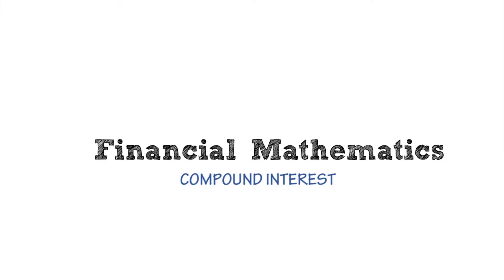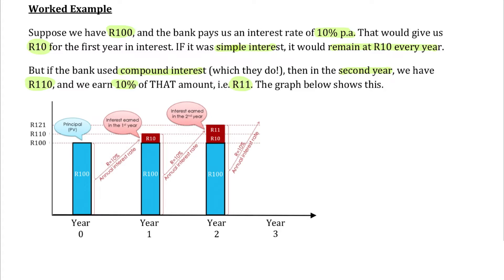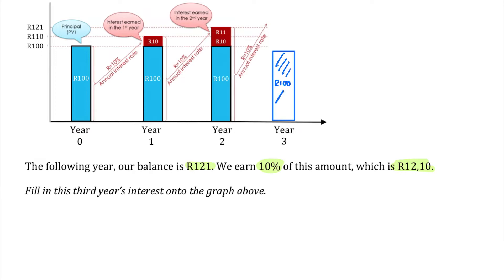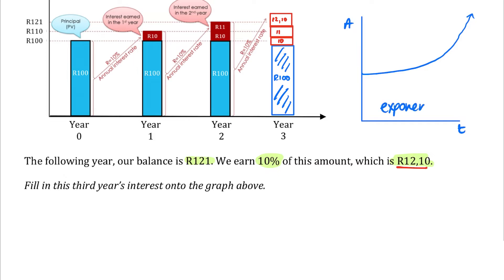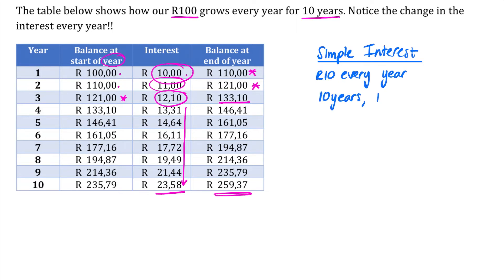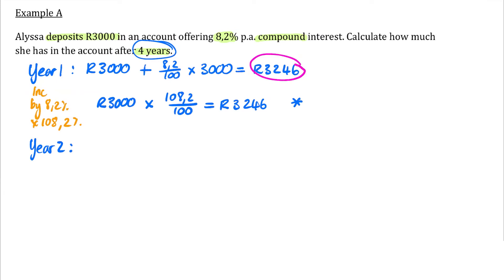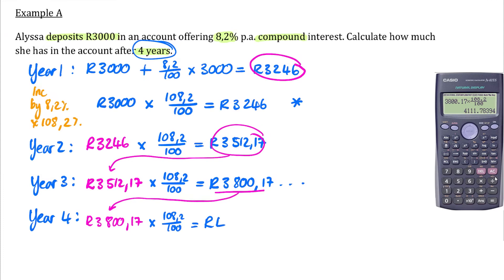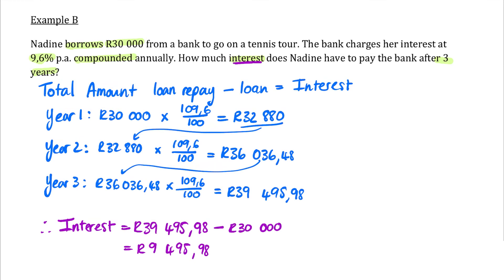06 Financial Maths - Compound interest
Mr Halley introduces the idea of Compound Interest and works through the two examples from the worksheet